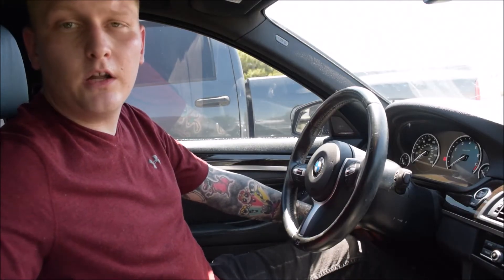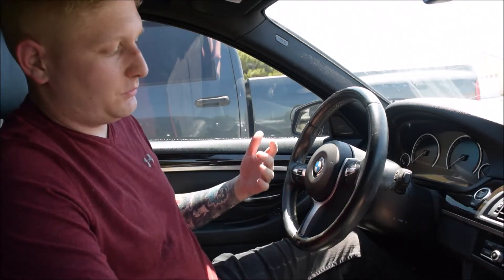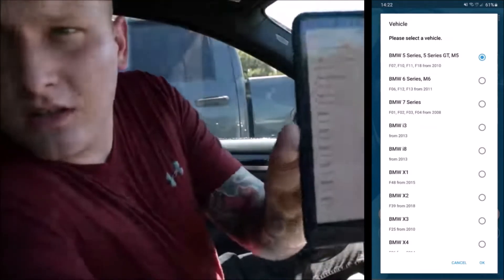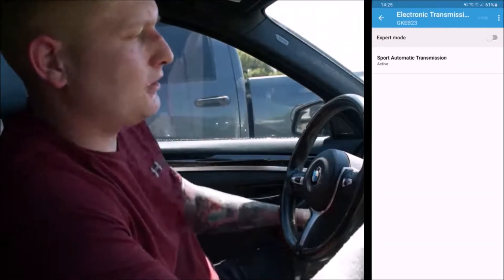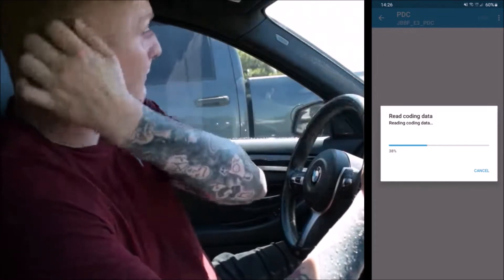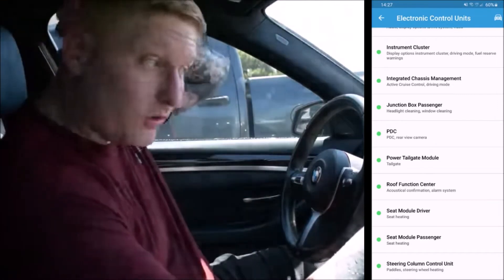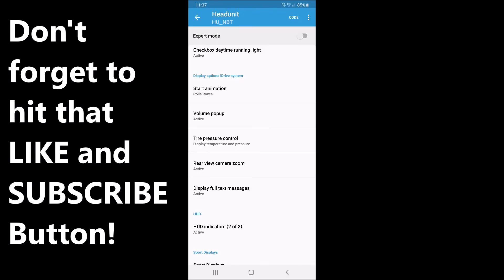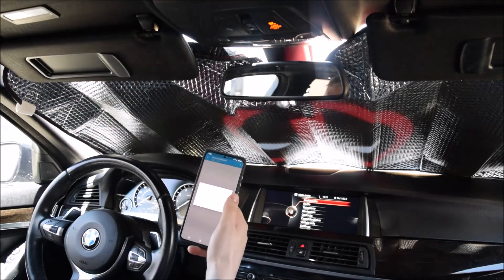BMW Coding | How to use Bimmercode: A Beginner's Guide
This is a "How To guide" for using the Bimmercode App to unlock and change settings on your BMW (works on almost all BMW models as well as Mini and Rolls Royce). I will go over the app and its features as well as the OBDII device i used (Veepeak BLE) and some of the features I coded into my 2015 BMW 535i Msport.

My Garage:
2015 BMW 535i Msport
2003 Dodge Ram 2500 Diesel
1968 Chevrolet Chevelle pro-touring build.